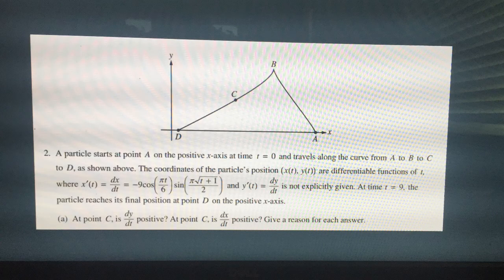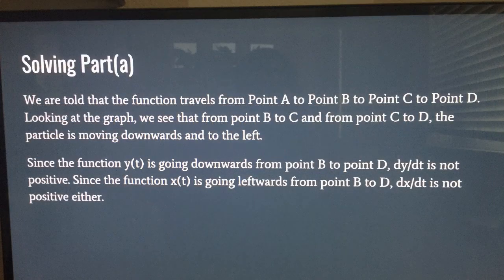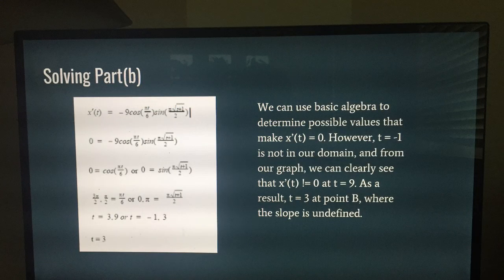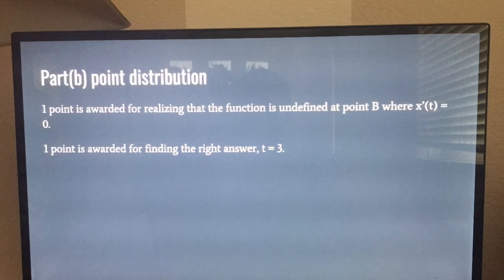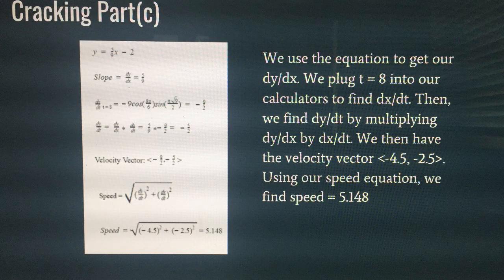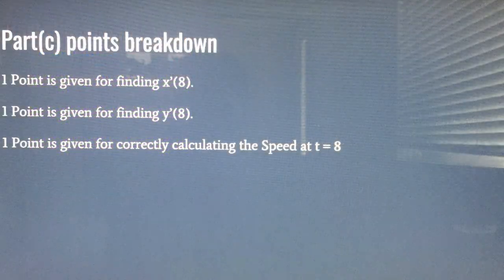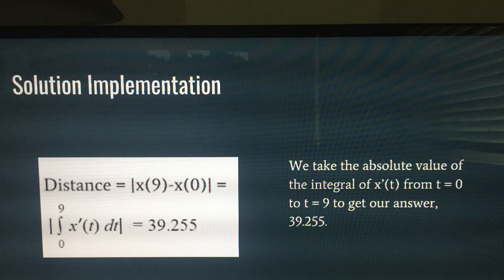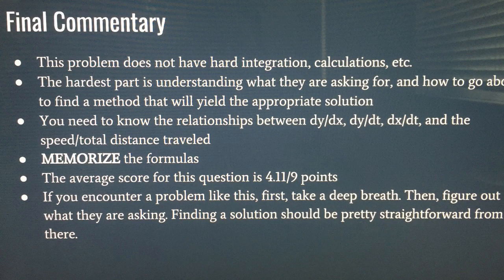AP Calc BC FRQ #2